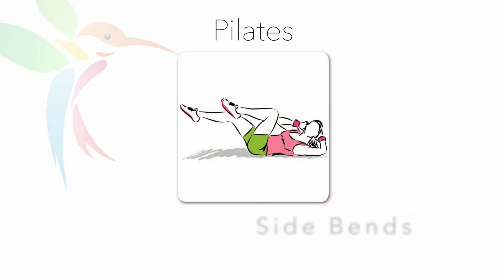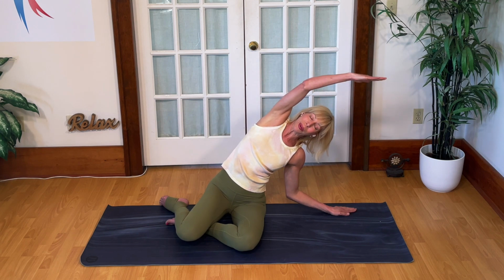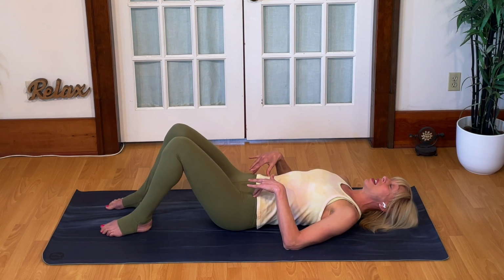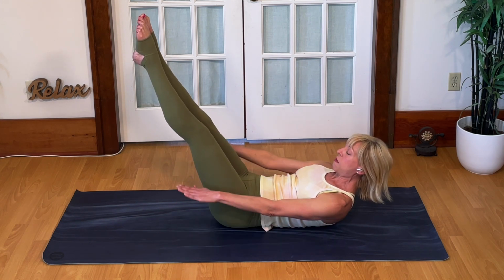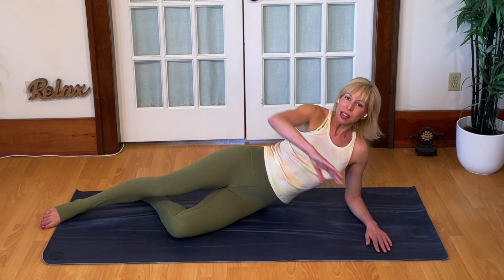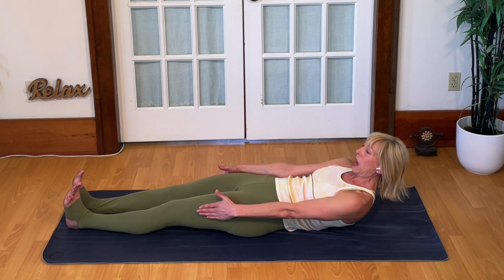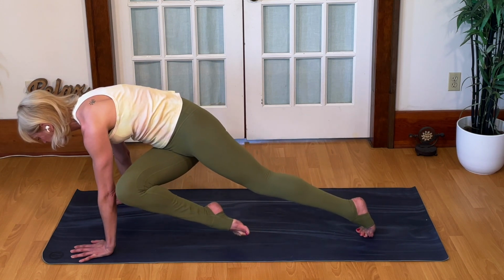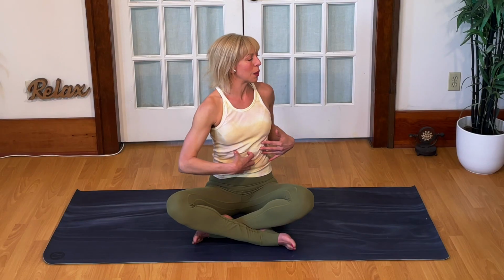Pilates - SIDE BENDS AND TWISTS